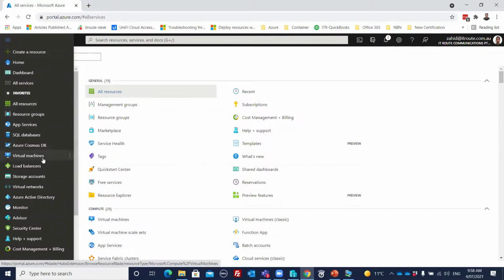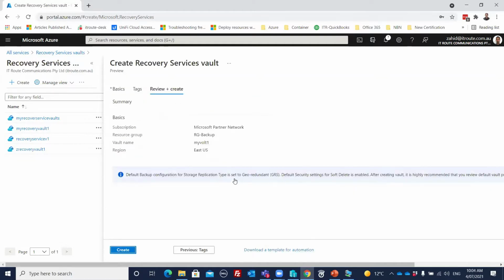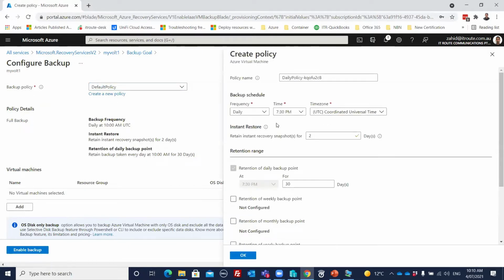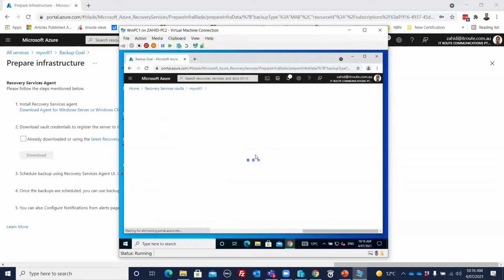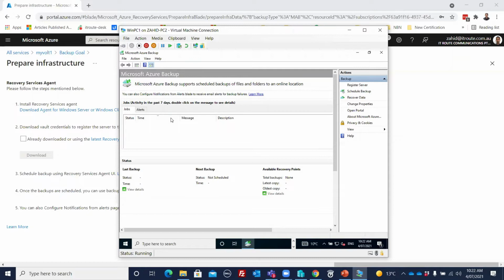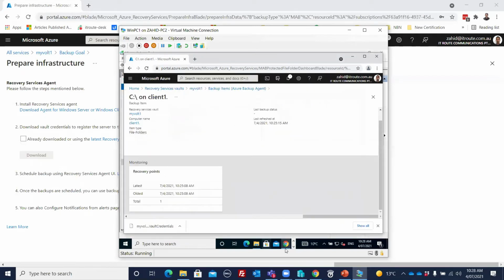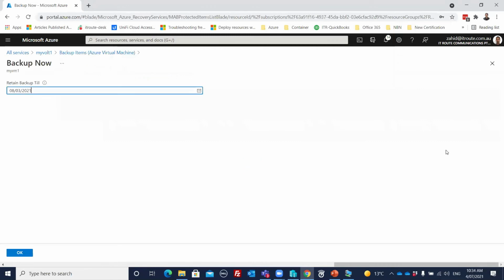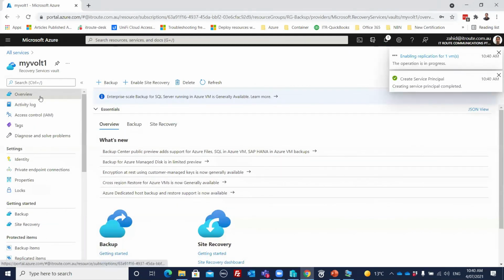Module 10 | How to Configure Azure Backup & Restore Files and Folders